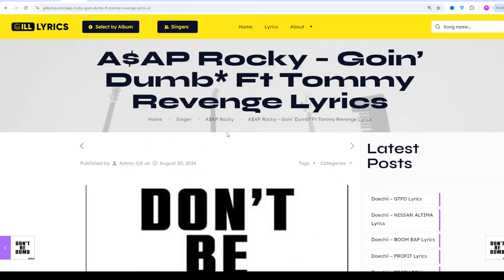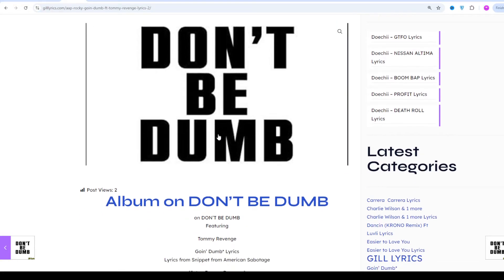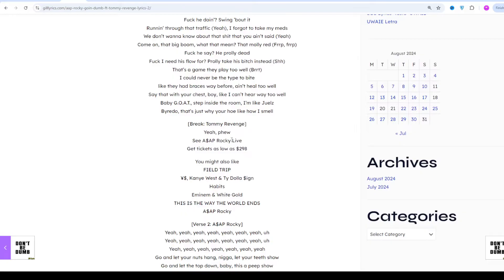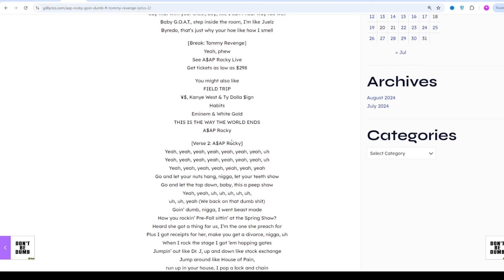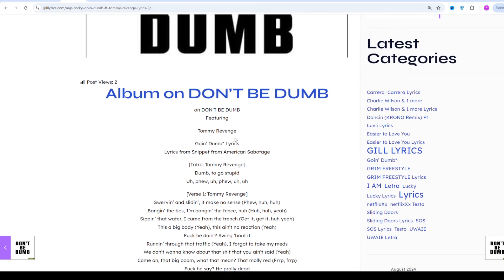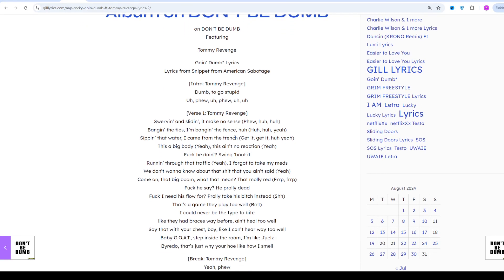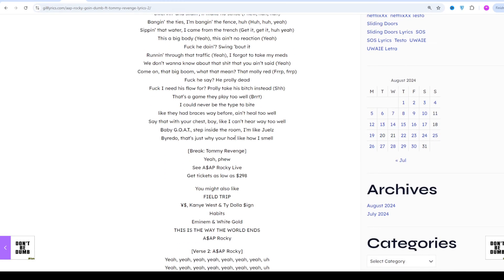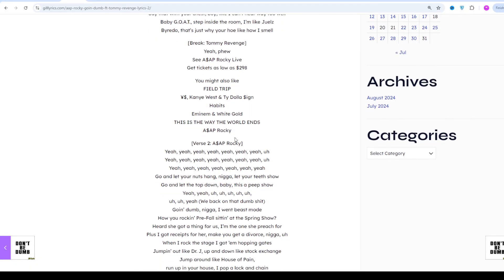A$AP Rocky – Goin’ Dumb* Ft Tommy Revenge Lyrics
Album on DON’T BE DUMB
on DON’T BE DUMB
Featuring

Tommy Revenge

Goin’ Dumb* Lyrics
Lyrics from Snippet from American Sabotage

[Intro: Tommy Revenge]
Dumb, to go stupid
Uh, phew, uh, phew, uh, uh

[Verse 1: Tommy Revenge]
Swervin’ and slidin’, it make no sense (Phew, huh, huh)
Bangin’ the ties, I’m bangin’ the fence, huh (Huh, huh, yeah)
Sippin’ that water, I came from the trench (Get it, get it, huh yeah)
This a big body (Yeah), this ain’t no reaction (Yeah)
Fuck he doin’? Swing ’bout it
Runnin’ through that traffic (Yeah), I forgot to take my meds
We don’t wanna know about that shit that you ain’t said (Yeah)
Come on, that big boom, what that mean? That molly red (Frrp, frrp)
Fuck he say? He prolly dead
Fuck I need his flow for? Prolly take his bitch instead (Shh)
That’s a game they play too well (Brrt)
I could never be the type to bite
like they had braces way before, ain’t heal too well
Say that with your chest, boy, like I can’t hear way too well
Baby G.O.A.T., step inside the room, I’m like Juelz
Byredo, that’s just why your hoe like how I smell

[Break: Tommy Revenge]
Yeah, phew
See A$AP Rocky Live

FIELD TRIP
¥$, Kanye West & Ty Dolla $ign
Habits
Eminem & White Gold
THIS IS THE WAY THE WORLD ENDS
A$AP Rocky

[Verse 2: A$AP Rocky]
Yeah, yeah, yeah, yeah, yeah, yeah, yeah, uh
Yeah, yeah, yeah, yeah, yeah, yeah, yeah
Go and let your nuts hang, nigga, let your teeth show
Go and let the top down, baby, this a peep show
Yeah, yeah, uh, uh, uh, uh, uh,
uh, uh, yeah (We back on that dumb shit)
Goin’ dumb, nigga, I went beast mode
How you rockin’ Pre-Fall sittin’ at the Spring Show?
Heard she got a thing for us, I’m the one she preach for
Plus I got receipts for her, make you get a divorce, nigga, uh
When I rock the stage I got ’em hopping gates
Jumpin’ out like Dr. J, up and down like stock exchange
Jump around like House of Pain,
run up in your house, I pop a lock and chain
If I’m overseas or out of state, these pussy niggas out of shape
Their flow is soundin’ out of date, they all startin’ to sound insane
Talk out your mouth, I slap your taste, really jealous
My vanilla bitch like how my chocolate taste, yeah, yeah, uh

[Outro]
Dumb – temporarily unable or unwilling to speak